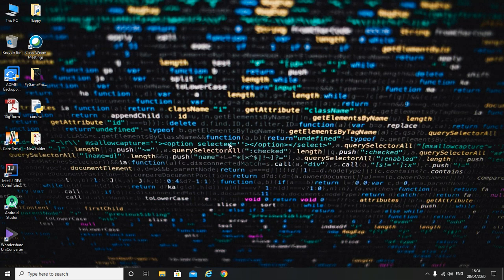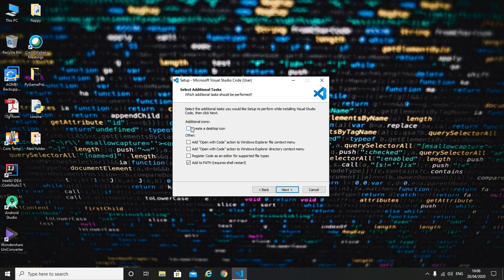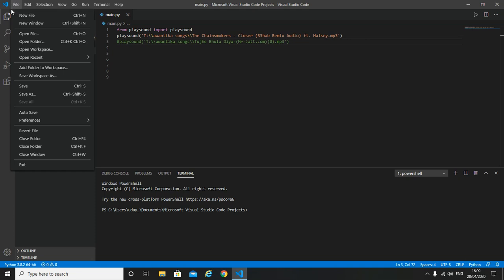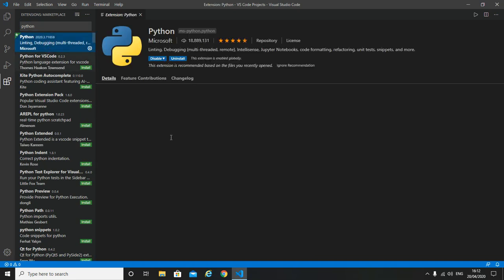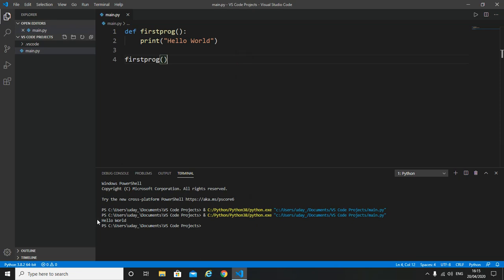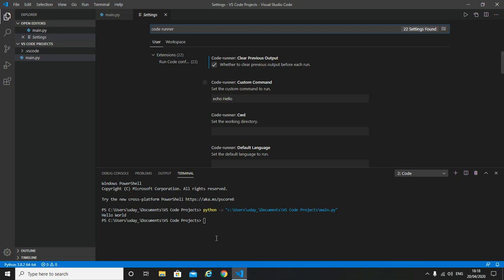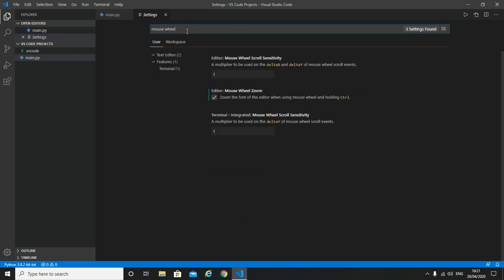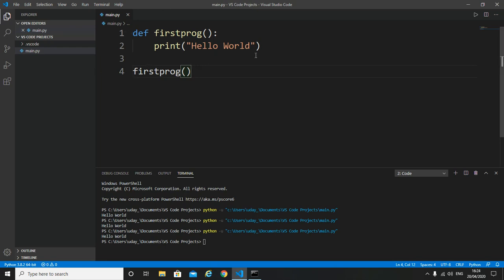How to Download and Install Visual Studio Code + Python Setup on Windows 10/8.1/8/7 ( 2020 )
Hello Guys,
In this video, I am going to show you how you can download and Install Visual Studio Codeand set it up for Python for developing Python Programs on your Windows 10/8.1/8/7 Operating systems. For installing Visual Studio Code for python development , you must have Python installed on your Windows OS